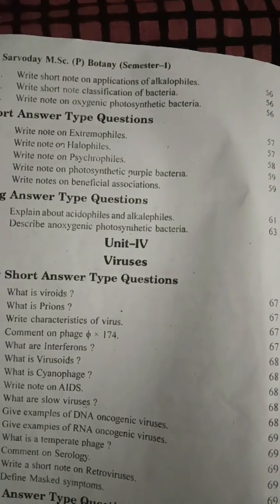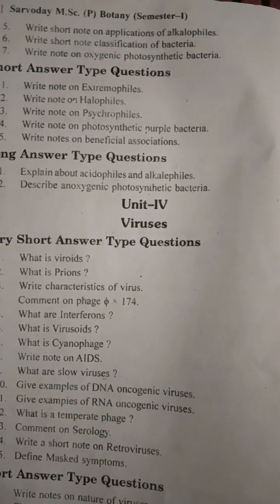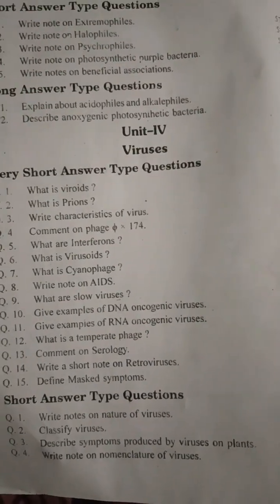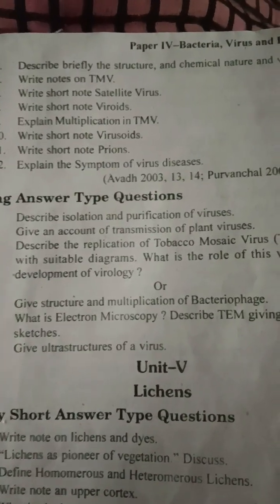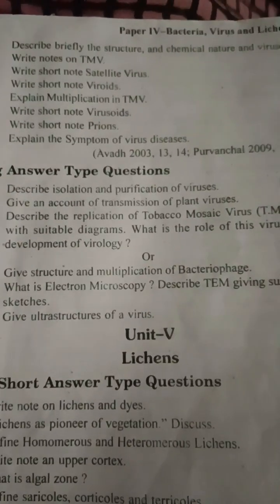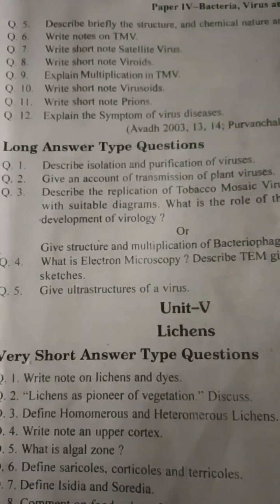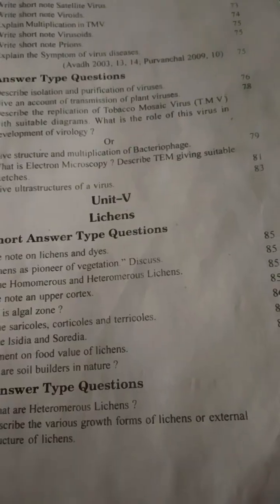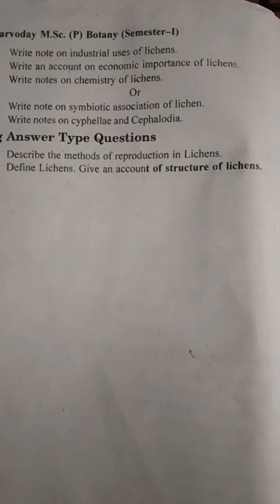MSc botany 1st semester paper 4 👉🏻bacteria, Virus , Lichen 2025 important questions.